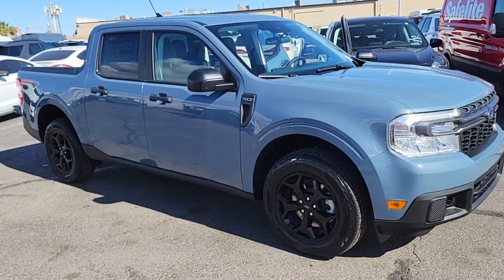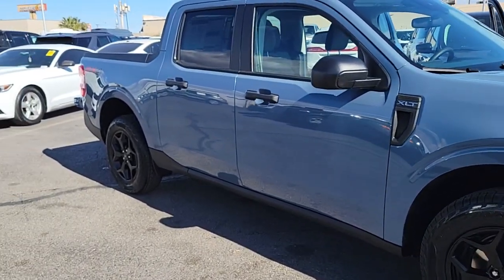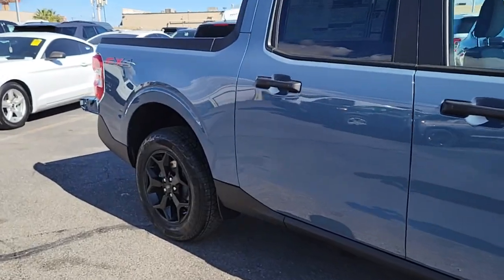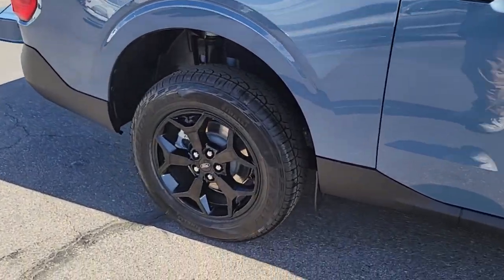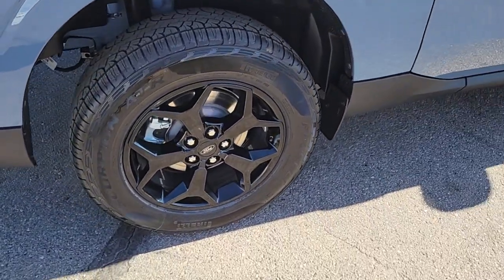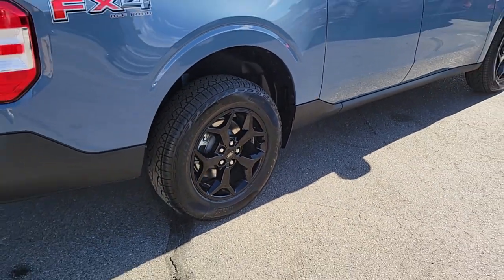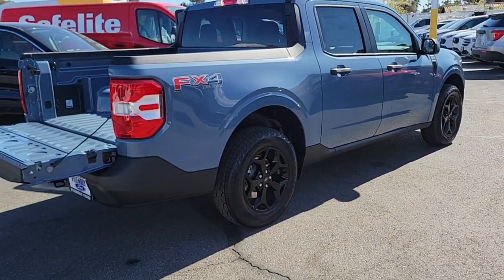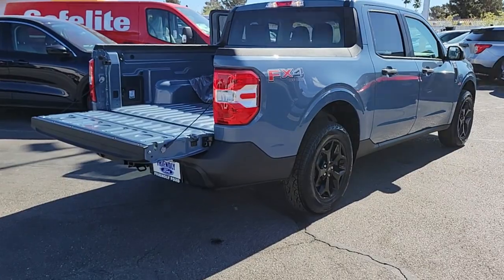New 2024 Ford Maverick Las Vegas, Bullhead City, St. George, Havasu, Pahrump, NV 202116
New 2024 Ford Maverick   available in Las Vegas, Nevada at Friendly Ford. Servicing the Bullhead City, St. George, Havasu, Pahrump, NV area.

Friendly Ford
660 N Decatur Blvd